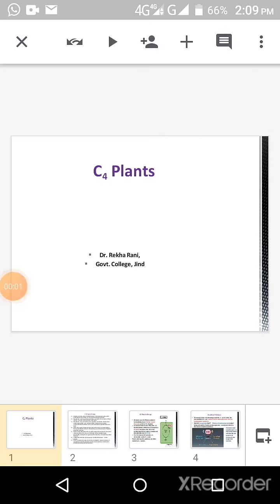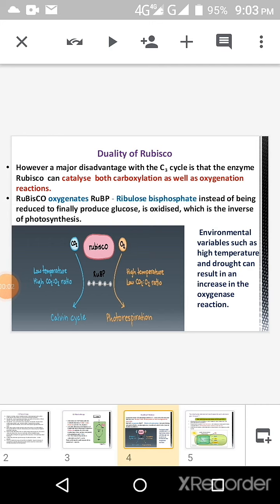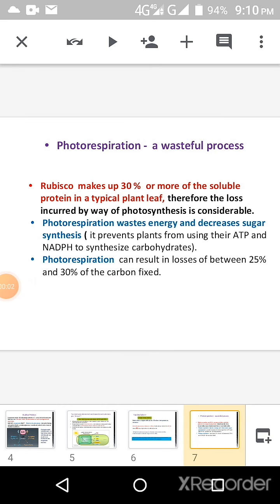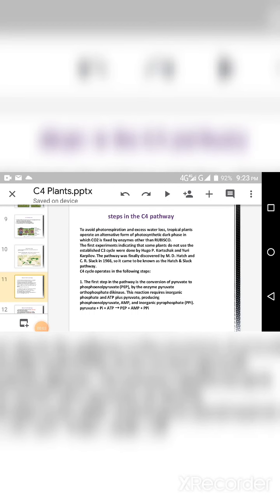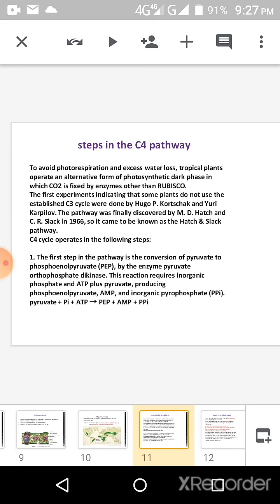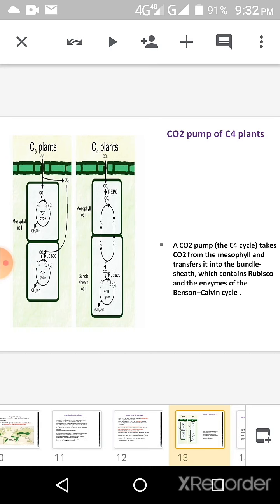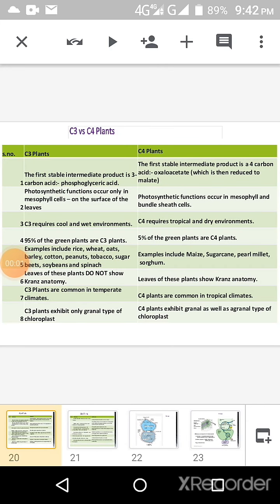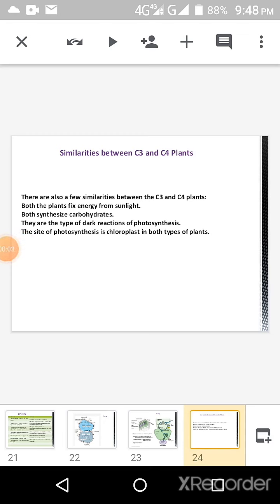January 27, 2021